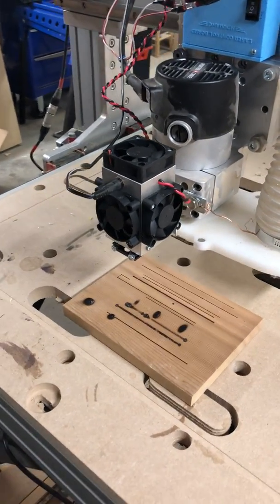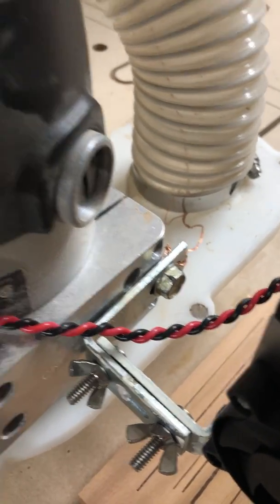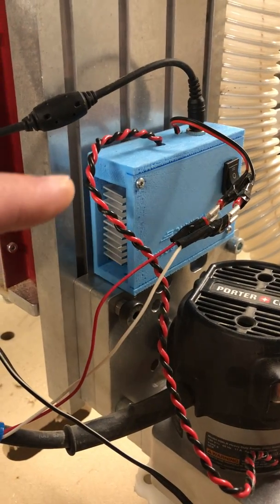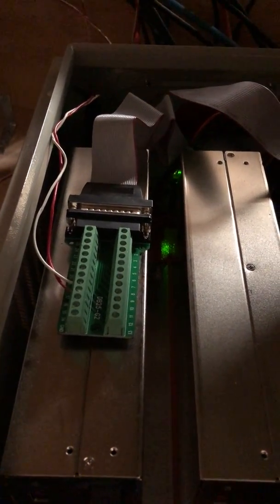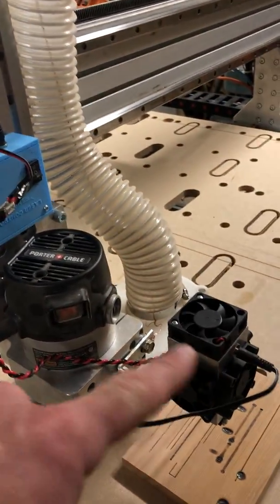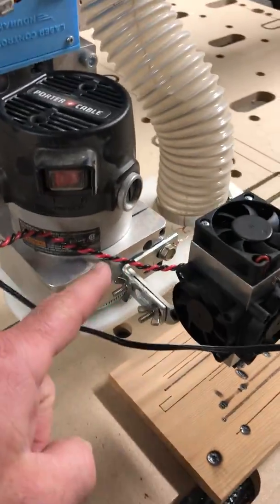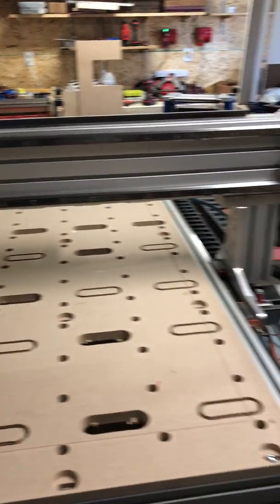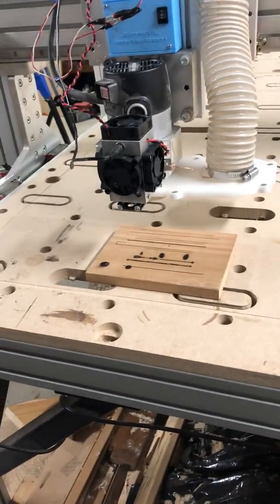Laser addition to CNC RouterParts 48"x96" CNC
Outfitted with a 10 W diode laser from EnduranceLasers.com !
Mach3 setup being tweaked currently.  I will post another describing the setup and demonstrating the setup.